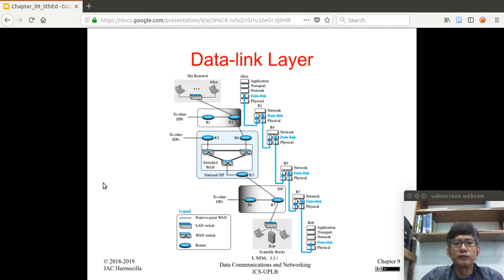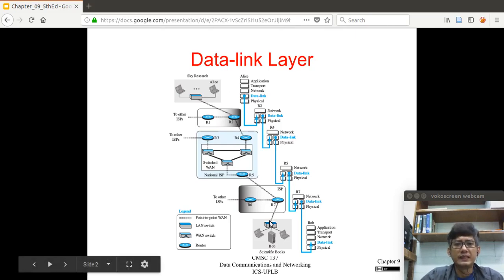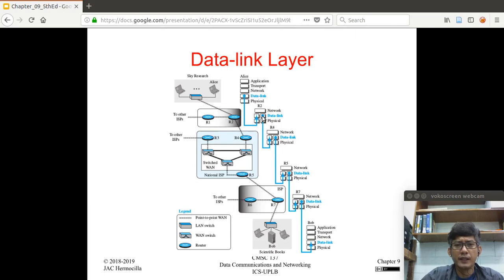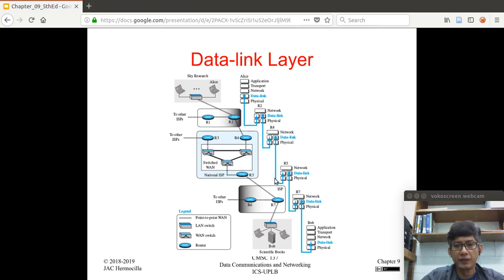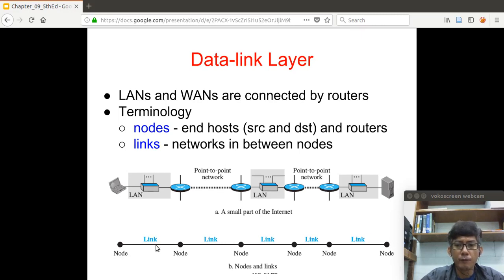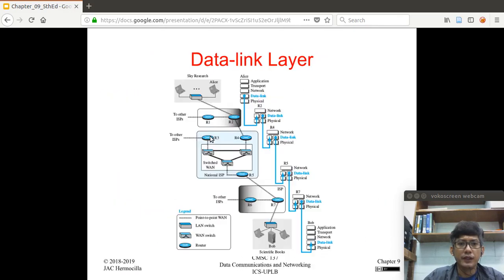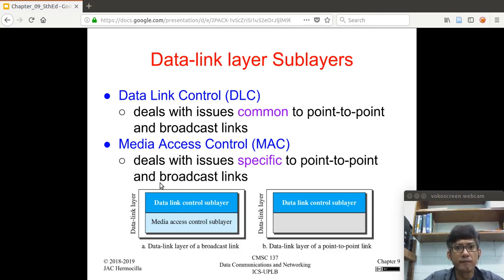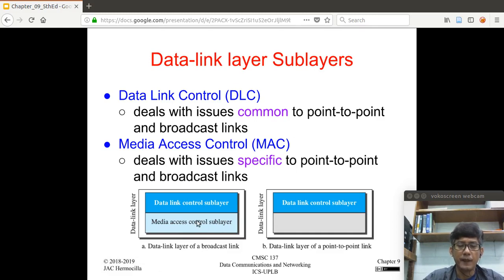Data Link Layer: Introduction